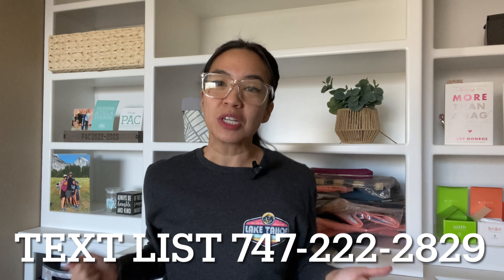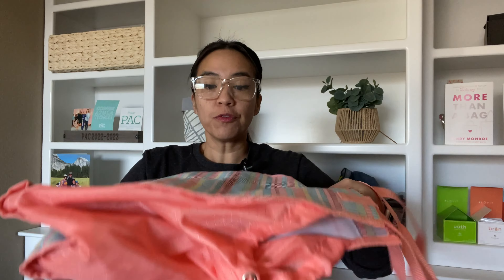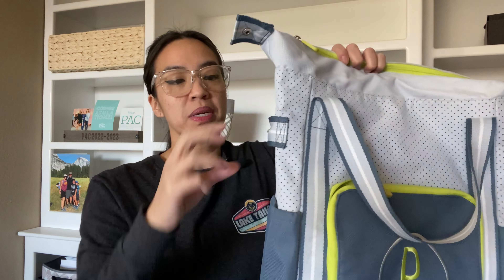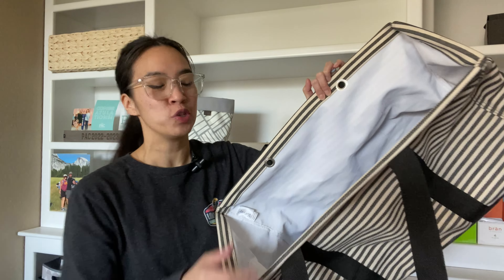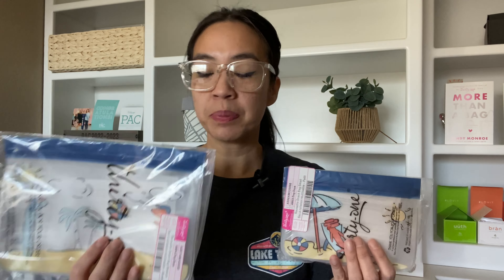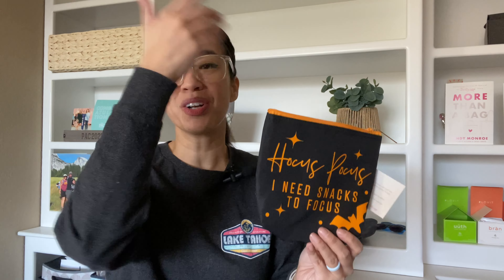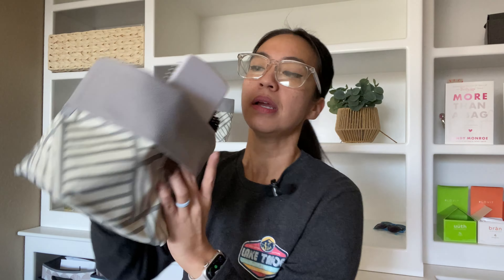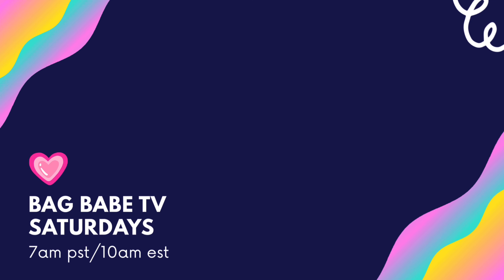Fast Review Of 25 Items In The Thirty One Winter Outlet Sale 2022 w Ind Director Rockstar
Thirty One Winter Outlet 2022 Sale starts tomorrow (12/19). Here are 25 items that on the sale list.

== PRODUCTS SHOWN ==
1. All About the Benjamin Wallet
11. Littles Carry All Caddy
13. Pick Up & Go Tote
14. Reusable Snack Bag (MED)
15. Reusable Snack Bag (SMALL)
16. Small Essential Storage Tote
17. Let's Go Pouch (small)
19. Take Along Bag Tag